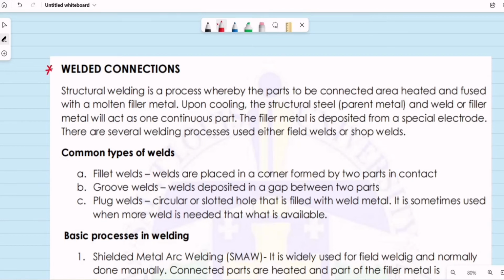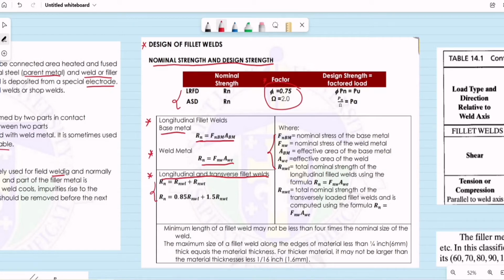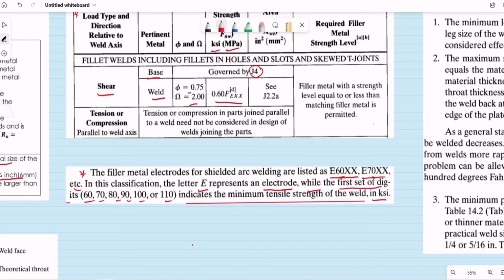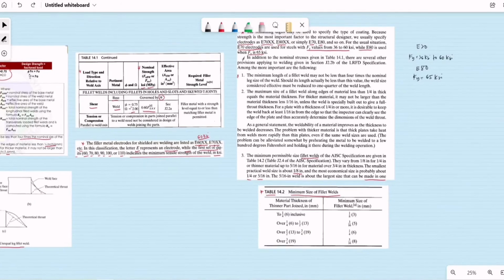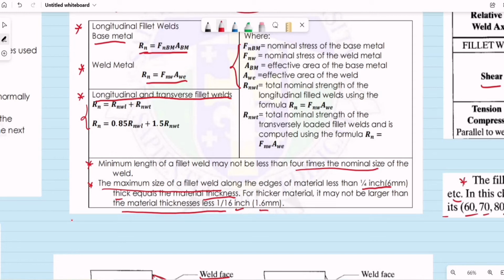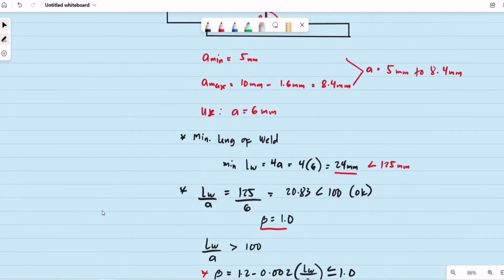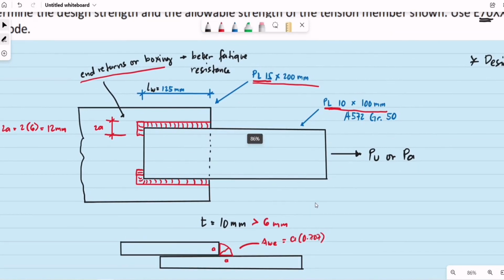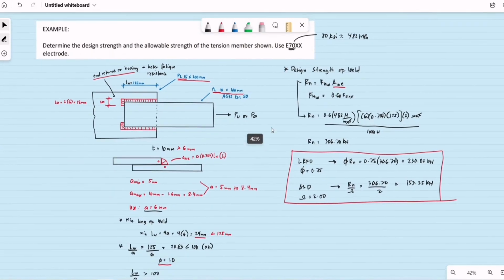Steel Design - Welded Connection 1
Steel Design - Welded Connection